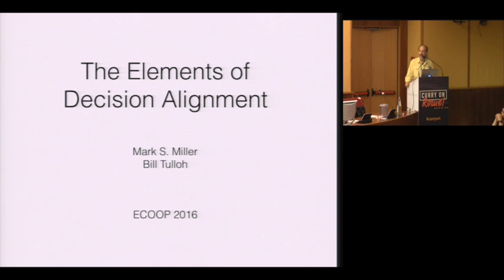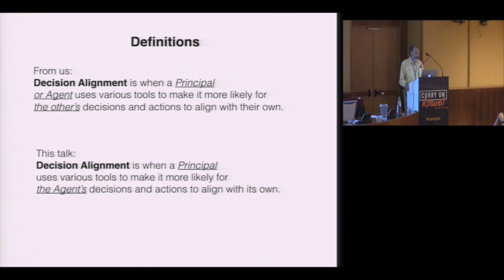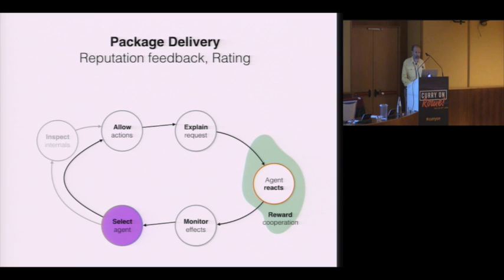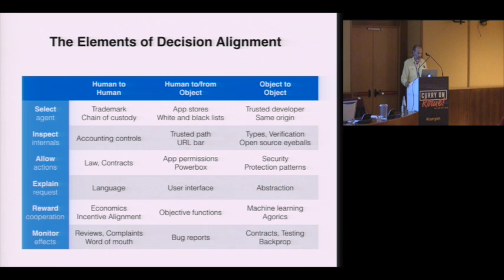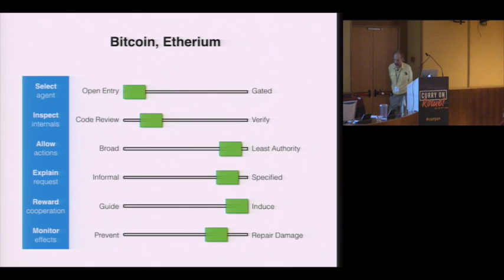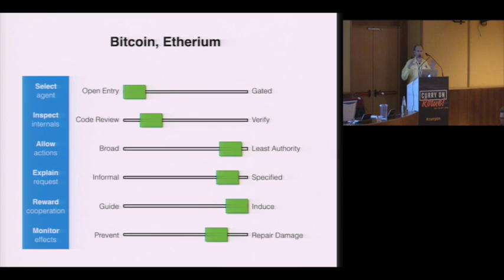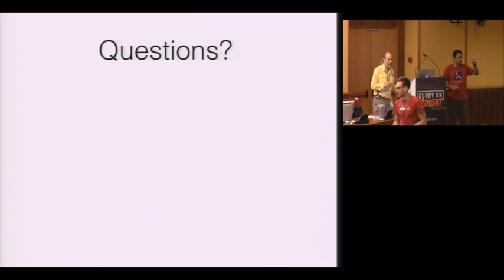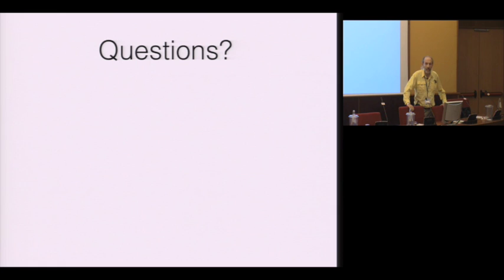Mark Miller - The Elements of Decision Alignment: Large programs as complex organizations